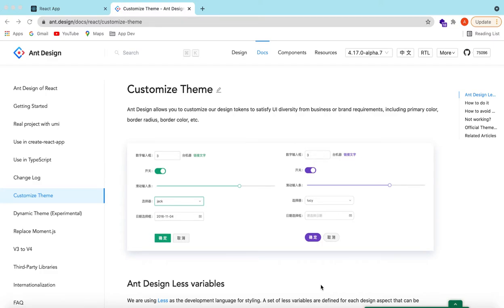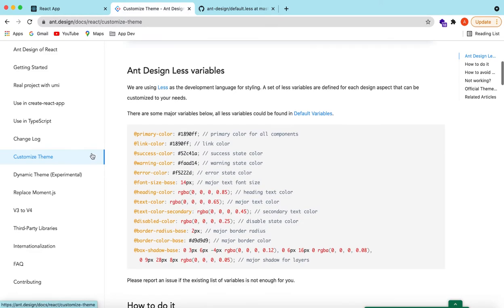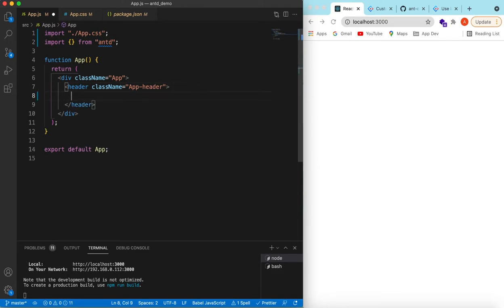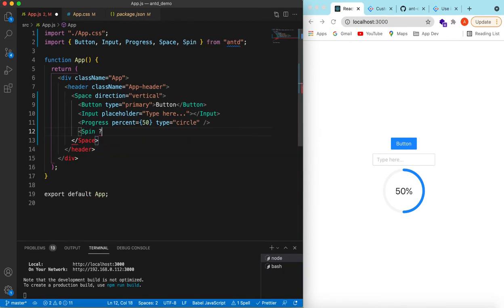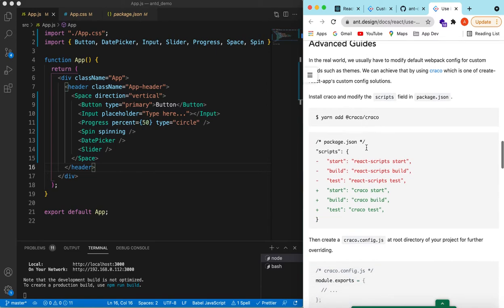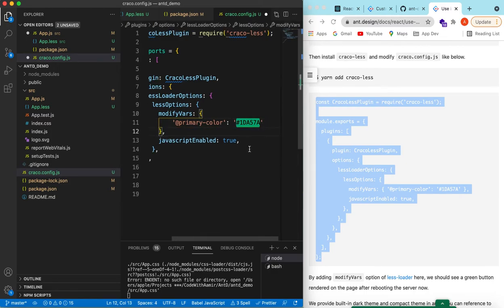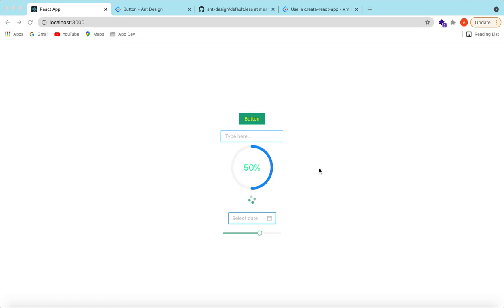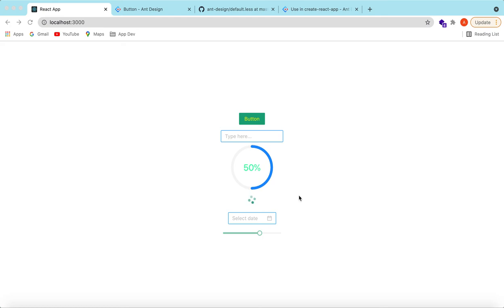How to Customize Ant Design Theme | Ant Design Theming in React JS | Ant Design Theme Customization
In this video I explained how to Customize Ant Design Theme in React JS

- How to customize ant design theme in ReactJS
- How to use less programming for styling
- How to modify less style variables to create new antd themes
- What are the available options for theming different antd components
- How to use create react app config override (craco) and craco-less npm packages for overriding antd theme variables to create custom themes in React JS apps
- Shows examples of different antd components like Button, Input, Progress, Spin, Date Picker and Slider by changing their themes

In this video we will be using different available props of following components, please go through their videos at given links if you are not already familiar with them.

Happy Coding!